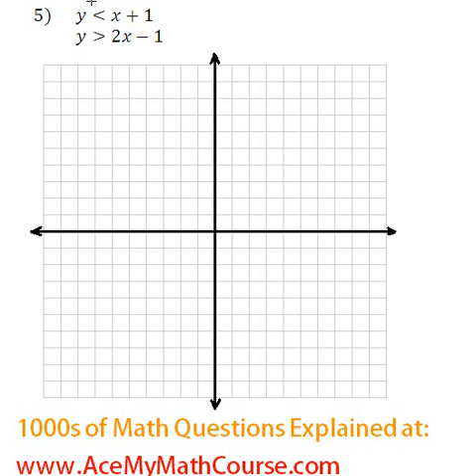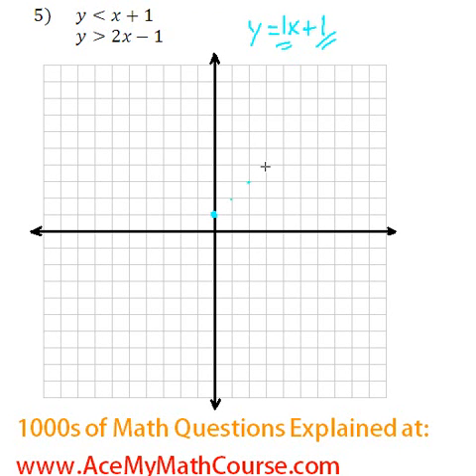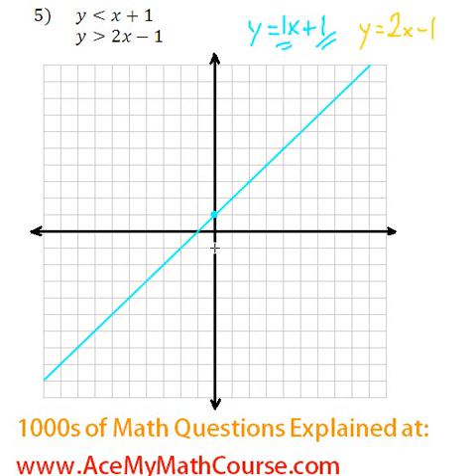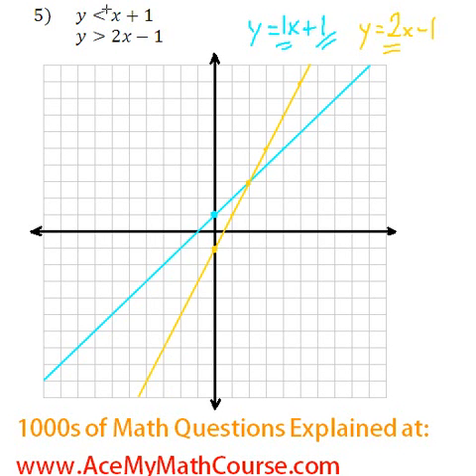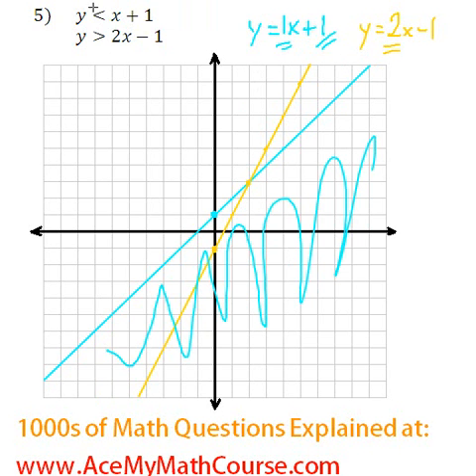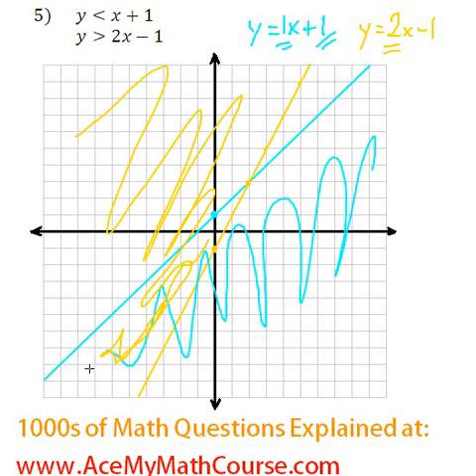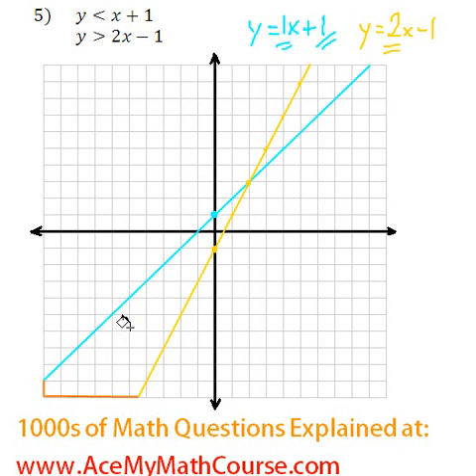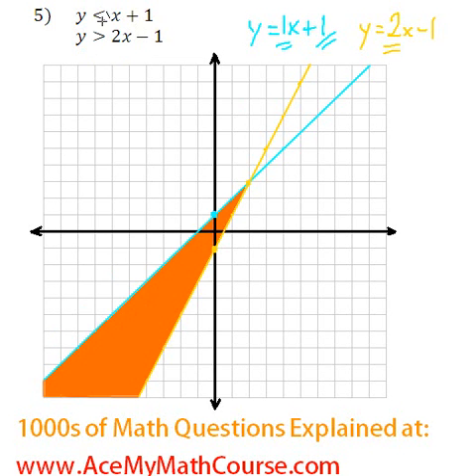Graphing Systems of Inequalities - System #5